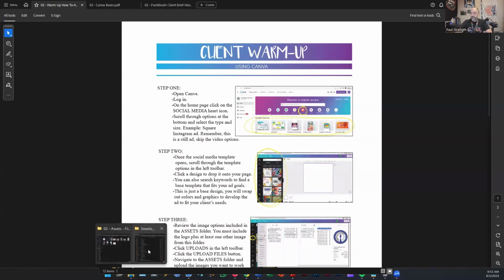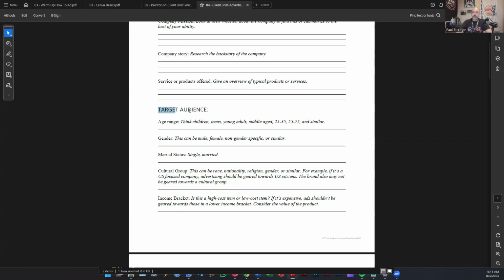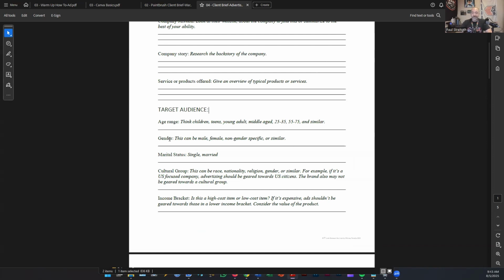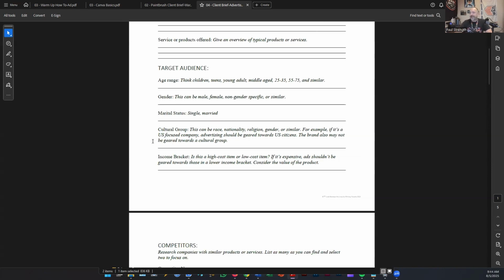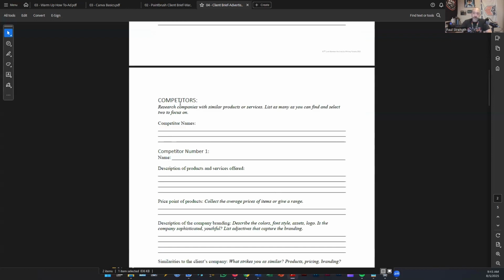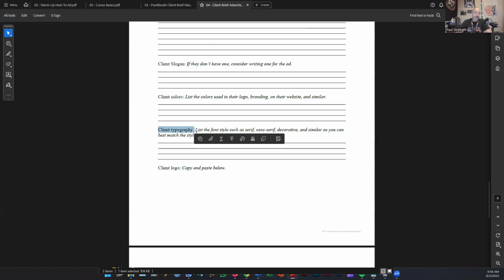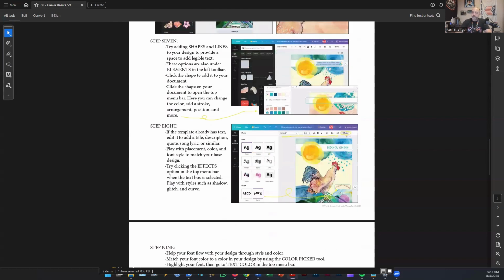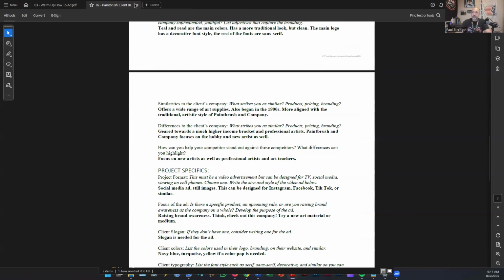Client Brief - Canva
We discuss what client brief's are, what information they have, and then you'll use a client brief to create a design using either Cavna or Adobe Express.